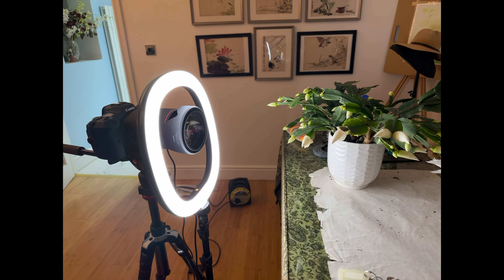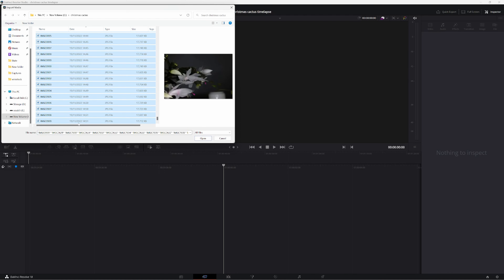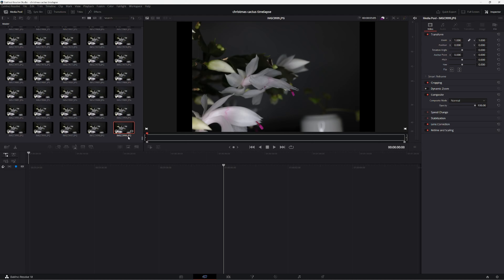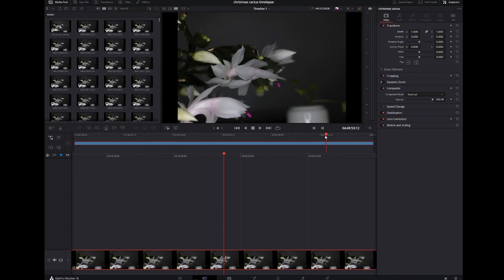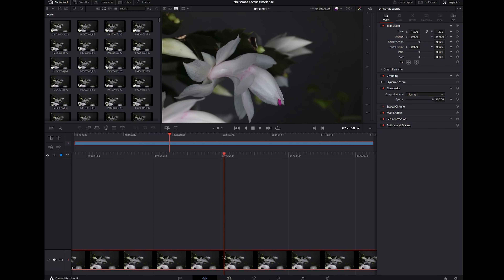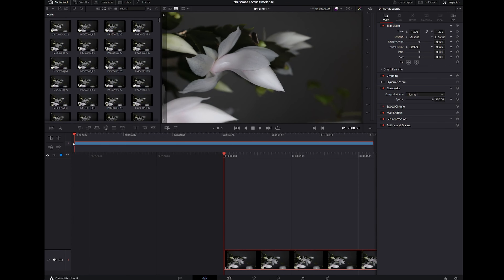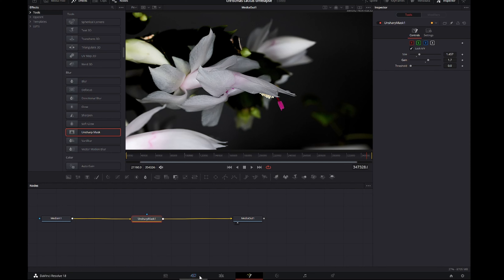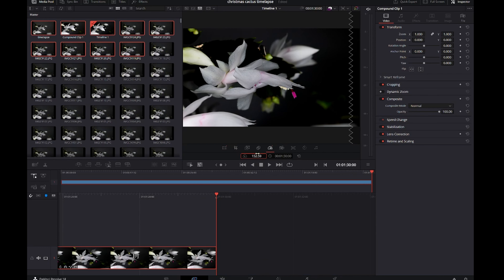How to Use Davinci Resolve to Create a Timelapse of a Flower Opening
A tutorial on using Davinci Resolve to create a timelapse video for a flower opening using a sequence of photos.